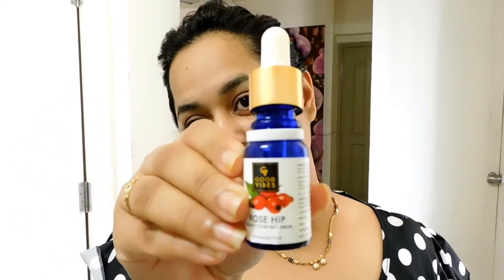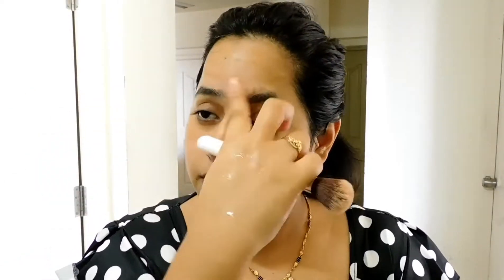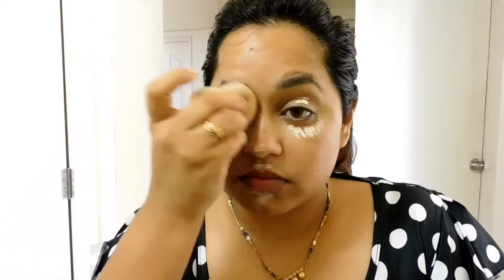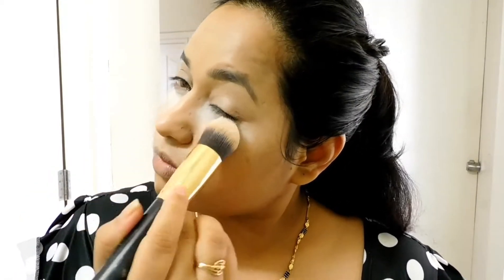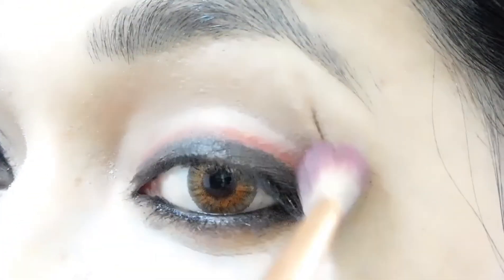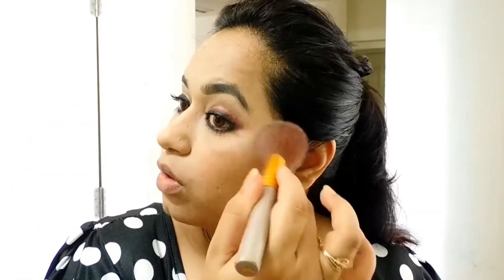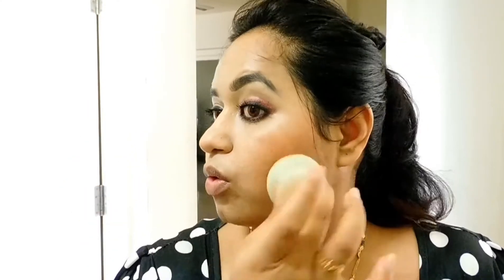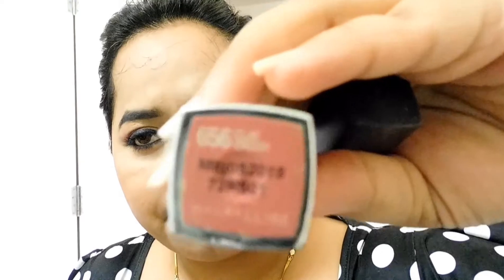smokey eye shadow How to create bold eyeliner smokey nude look - drugstore products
smokey eye shadow How to create bold eyeliner smokey nude look

Today I am creating a smokey eye shadow makeup look requested by my followers on instagram. creating a simple makeup look for you all guys. and these are the products which I have used you will find all of them on Nykaa

Serum - Rose hip serum (good vives)
Lipbam - Nykaa lipbam
Highlighter - Maybelline mastercrome
Foundation - Loreal paris infallible 24H fresh wear foundation (Golden beige)
Concealer - Maybelline newyork fit me concealer (25M, 15 fair, 10 light)
Setting powder - Himalaya baby powder
contour stick - Lotus makeup eco stay spot cover all in one makeup stick SPF 20 (Natural honey)
Eyeshadow palette - Makeup revolution reloaded red alert eyeshadow palatte
Mascara - Maybelline newyork lash sensational
Lipstick - Maybelline newyork creamy matt clay crush
Setting sprey - smash box